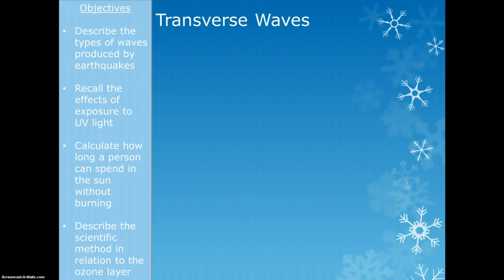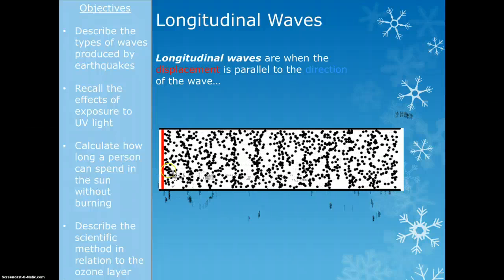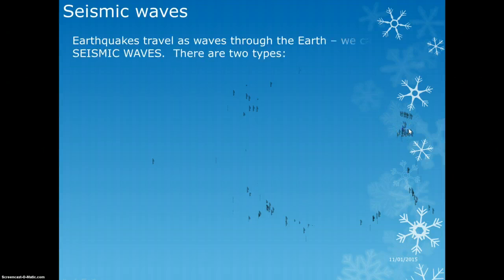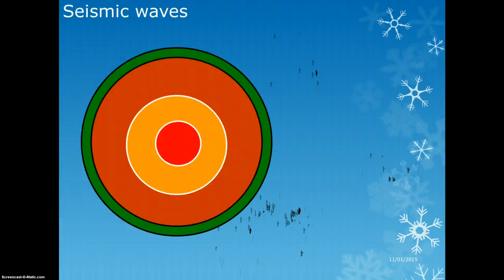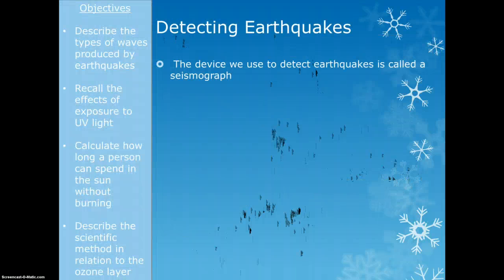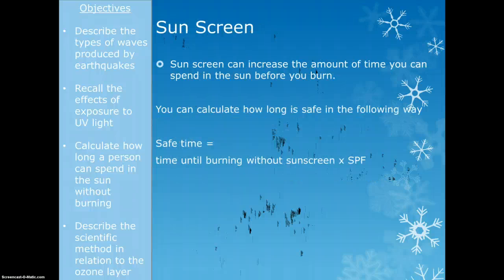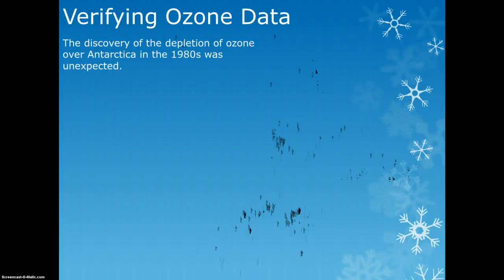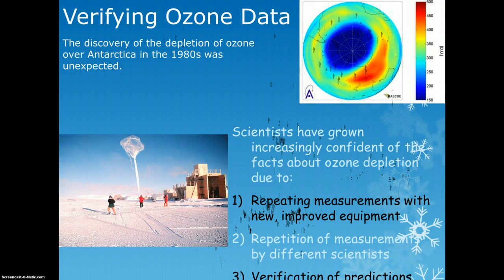P1 - H Stable Earth